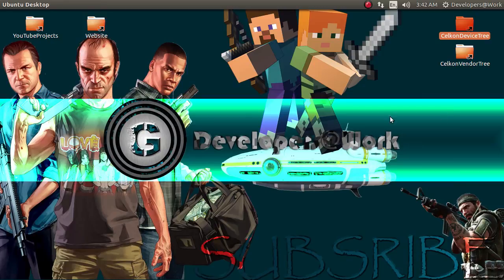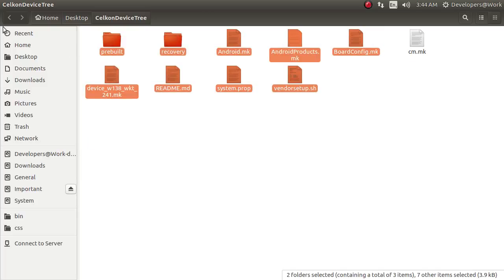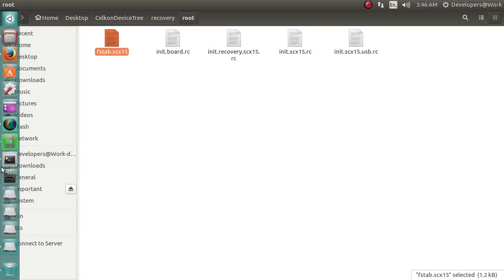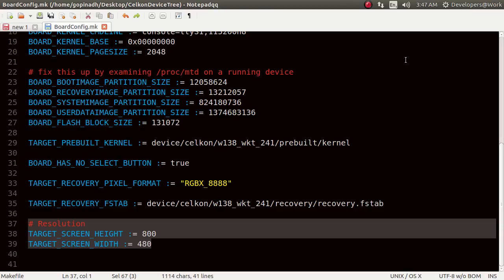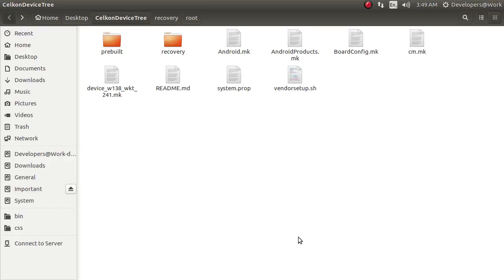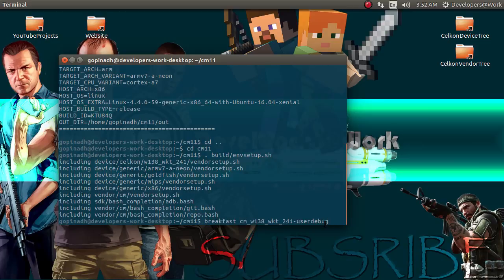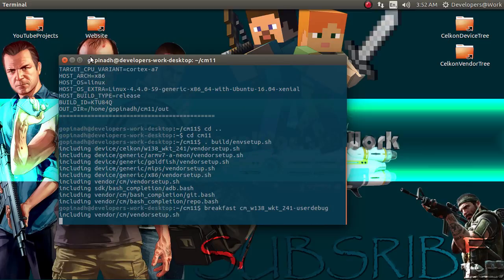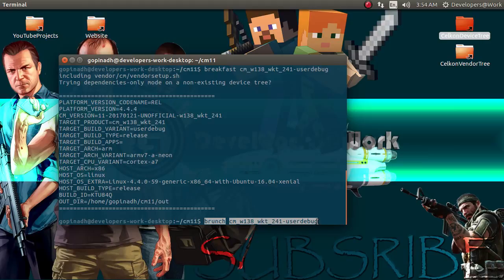LET'S CLEAR THINGS MISSED IN DEVICE TREE GUIDE ( ANDROID CUSTOM ROM DEVELOPMENT )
Finally it's time to smash◕‿◕ that Like Button✔